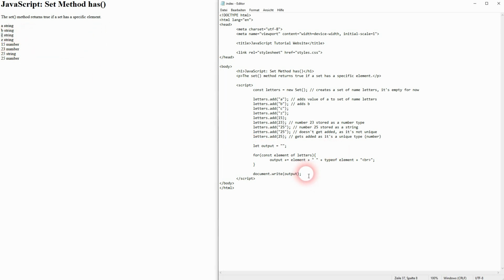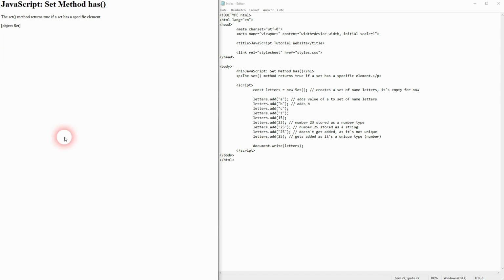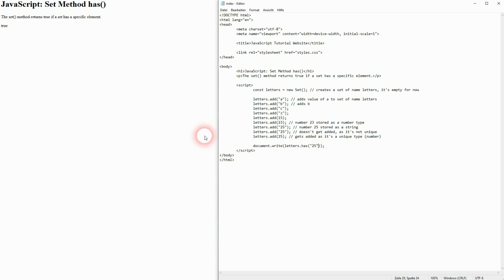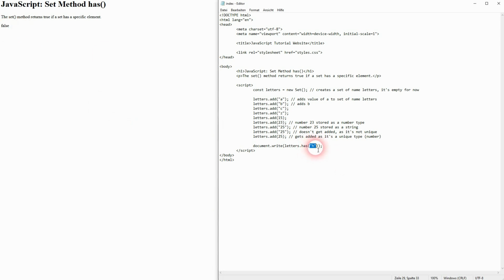JavaScript Basics - How to Check if an Element is Part of a Set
In this tutorial I'll show you how to check if an element is part of a set in JavaScript.